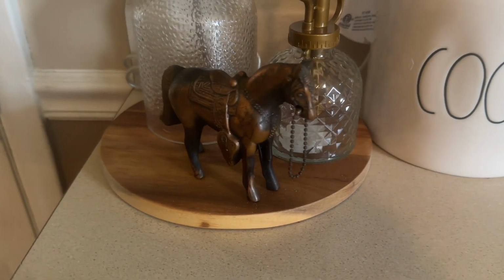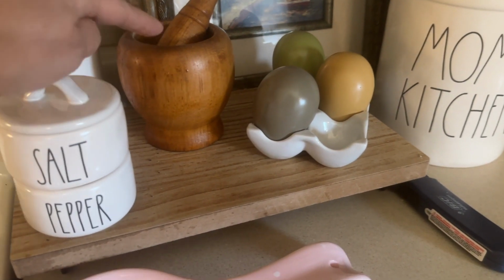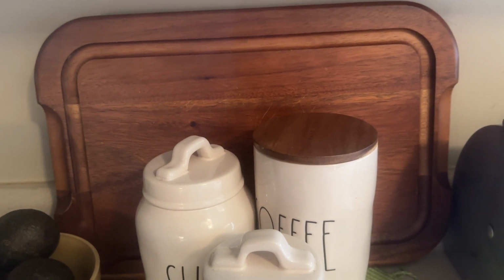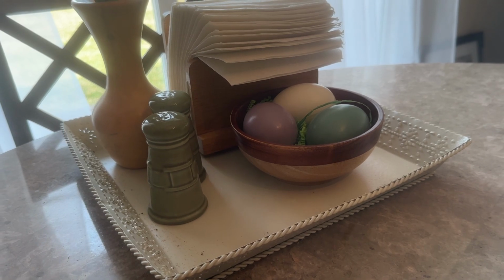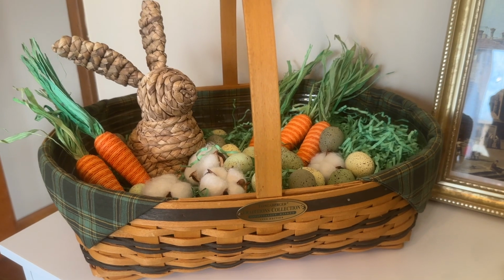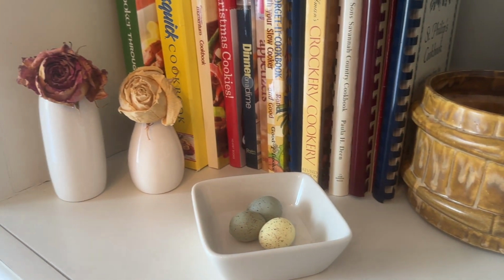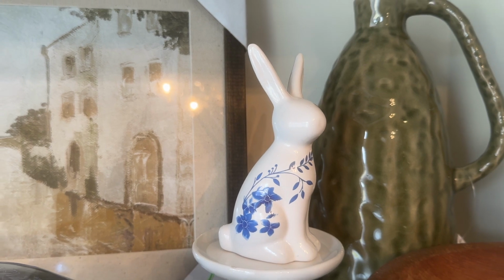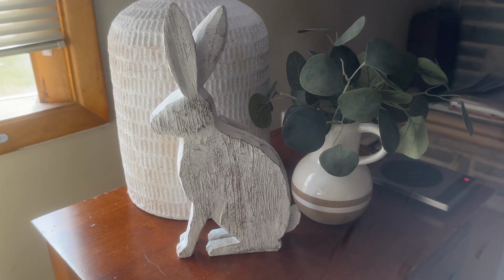How I Decorated My Thrift Finds & Other Decor Items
Thank you for joining me. 😊. Today we are taking a tour of how I decorated my home with my thrift store finds as well as items I picked up at Hobby Lobby, Home Goods and other home stores.

Instagram Cooking: iman_joseph612

All products I purchase myself and not sponsored unless otherwise noted.